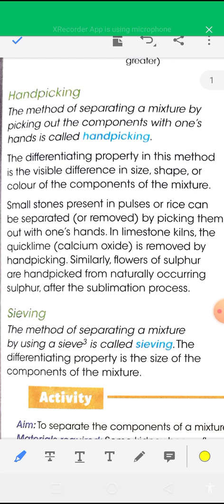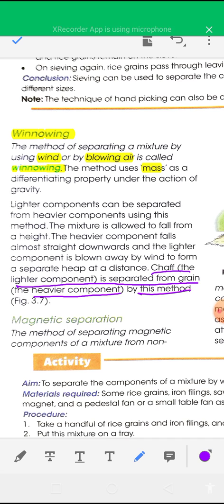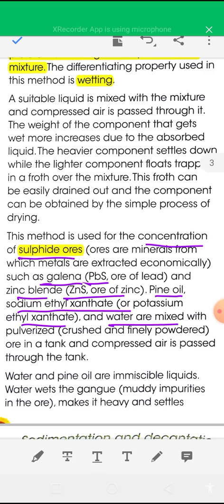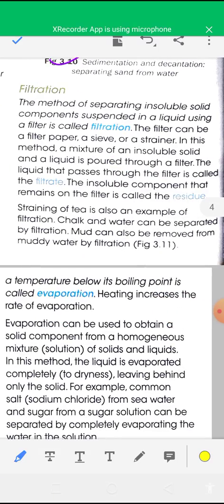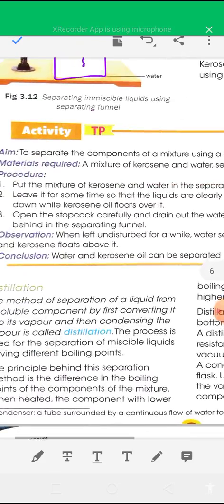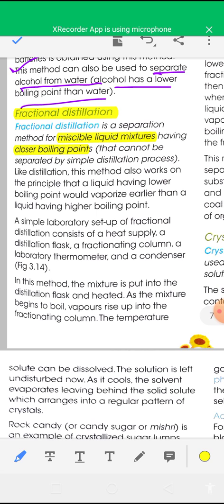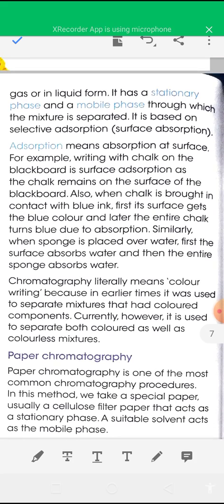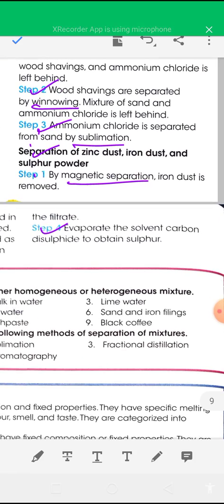Ch-3- Elements compounds and mixtures part 4// Class 8 chemistry